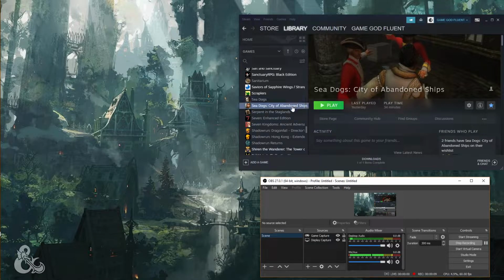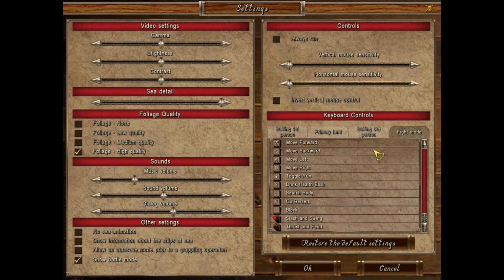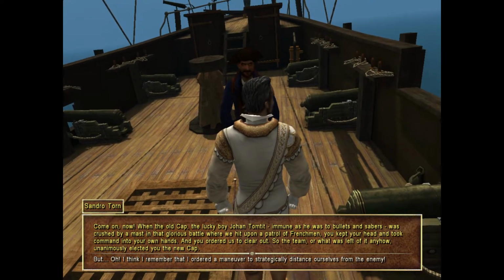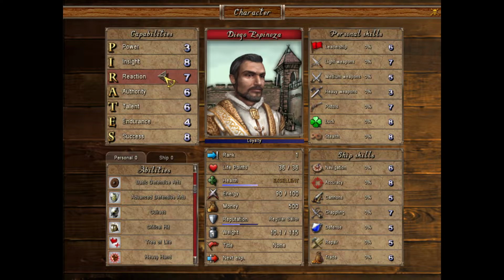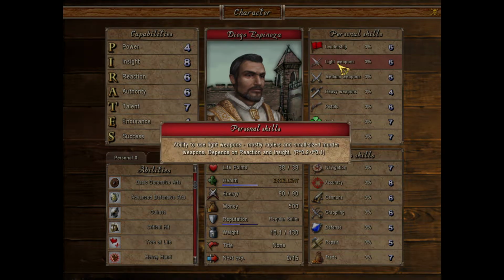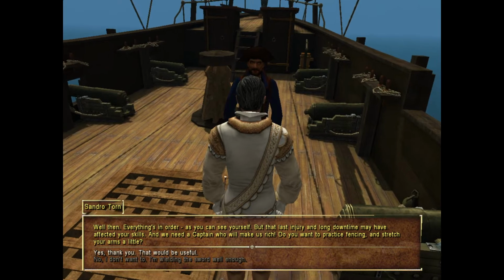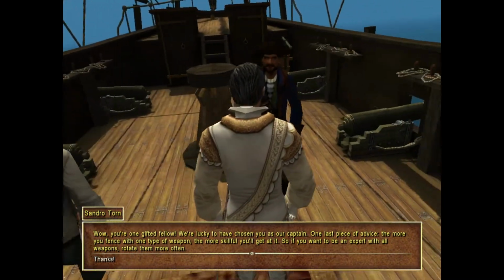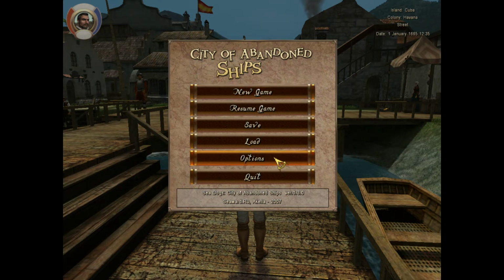Let's Play Sea Dogs: City Of Abandoned Ships - Ep. 1 - Rolling Our Captain For A NEW LP!!! :)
hope u enjoy this journey with me!! :)